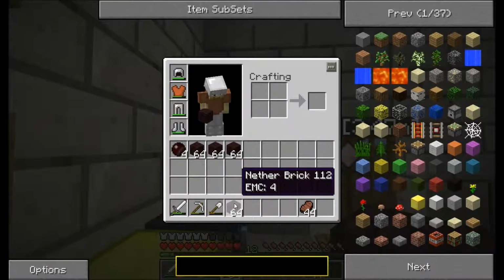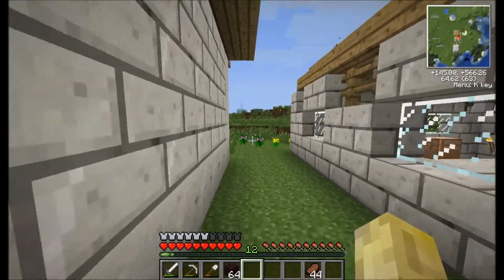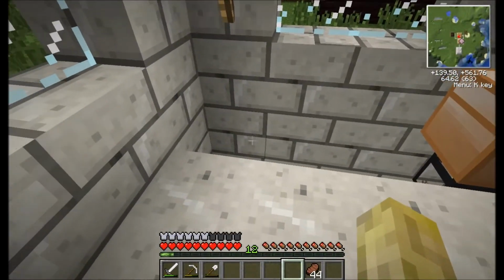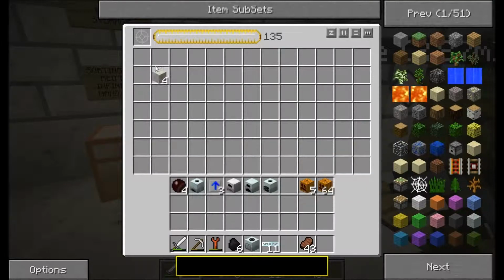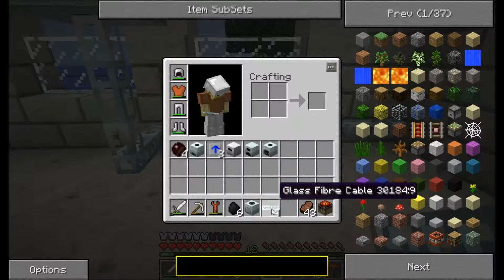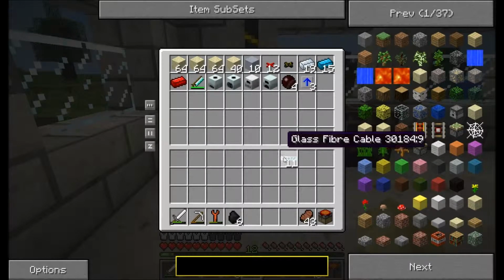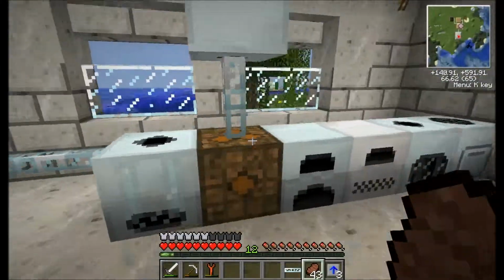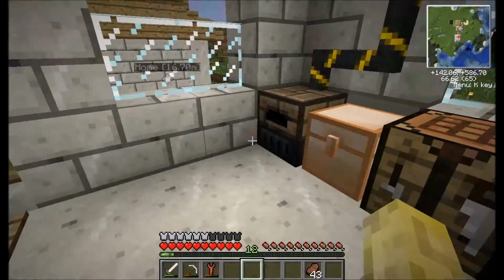Tekkit Classic #12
Today  in Tekkit Classic I house the Nether Portal with some Netherbrick! Seems suiting if you ask me.

I do the rounds, so to speak, around my area and do a few small tasks with the condenser and the quarry - fuel wise.

I decide to move all of the IC2 machines in to the Power House so they can get powered properly! I may break a few things...